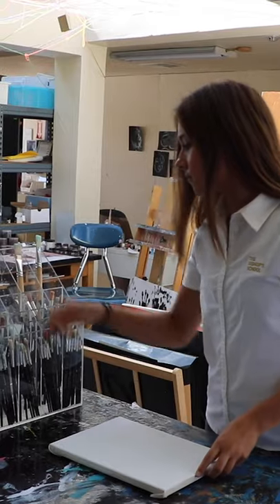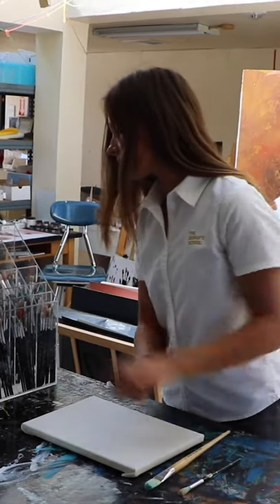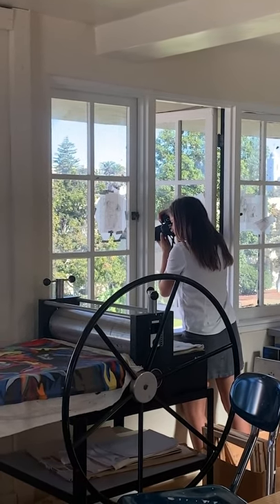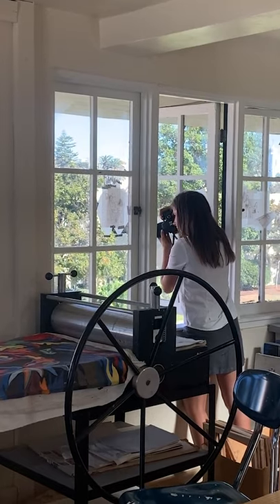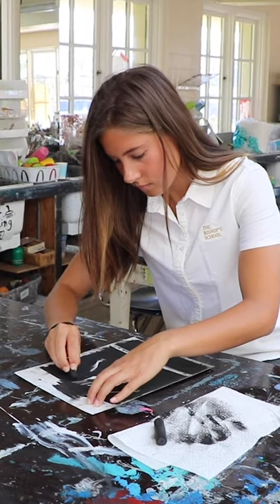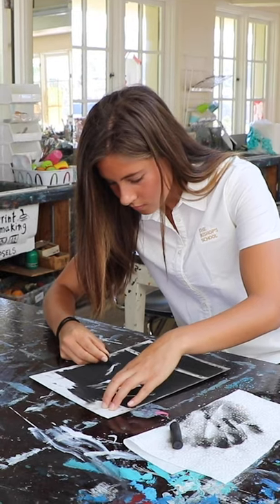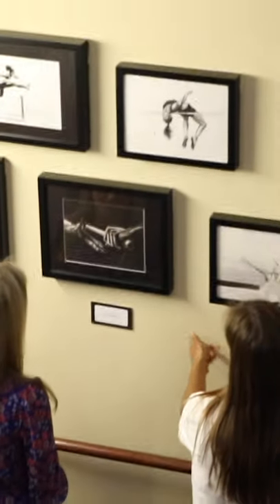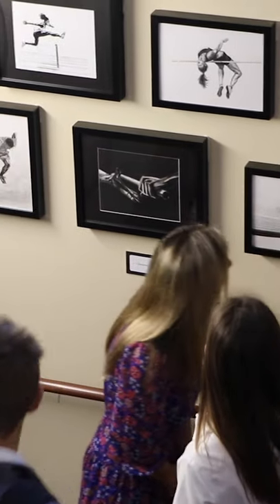Bishop's Visual Arts: Art in Action - Christie Linnard '20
Check out this new series featuring Bishop’s Visual Arts, “Art in Action!” In the first episode, Christie Linnard ‘20 discusses her Senior Showcase, on display in Manchester Library & Learning Center Oct. 18- Dec. 20, 2019